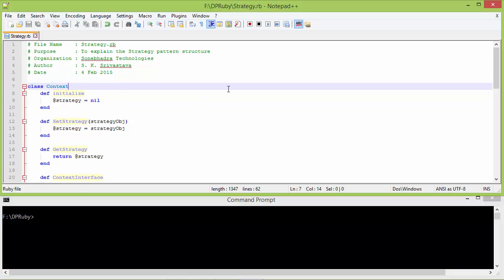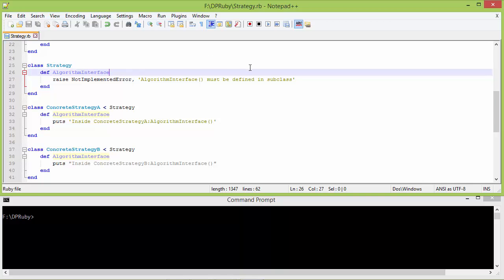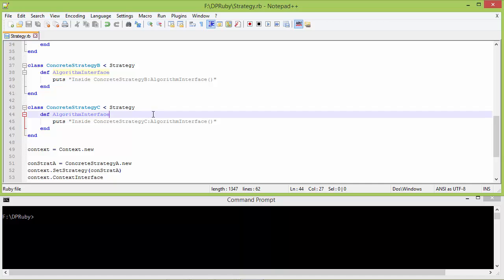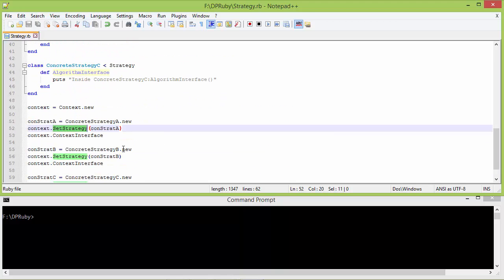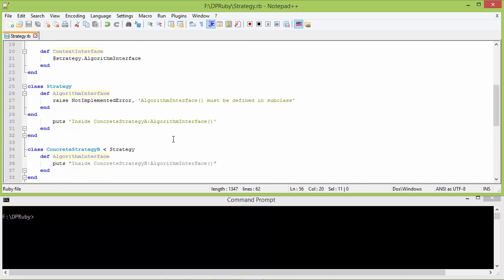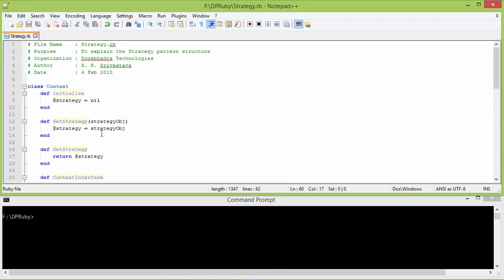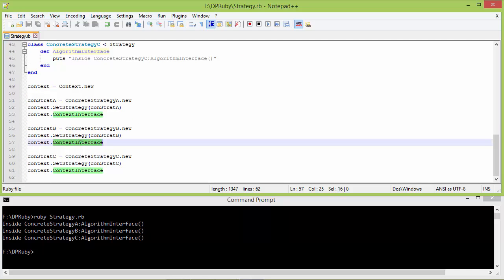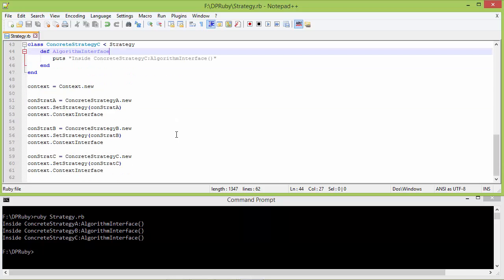Strategy Design Pattern In Ruby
Strategy design pattern in Ruby. Strategy design pattern is used for selection of algorithm from a family of algorithms based on context or data.

This video Strategy Design Pattern in Ruby is part of our "Design Patterns In Ruby" course.

It provides :
- 4.5 hr online video
- Lifetime access

Contents-
   - Abstract Factory
   - Builder
   - Factory Method
   - Prototype
   - Singleton
- Structural Design Patterns
   - Adapter
   - Bridge
   - Composite
   - Decorator
   - Facade
   - Flyweight
   - Proxy
   - Command
   - Interpreter
   - Iterator
   - Mediator
   - Memento
   - Observer
   - State
   - Strategy
   - Template Method
   - Visitor

30-Days Money-Back Guarantee.